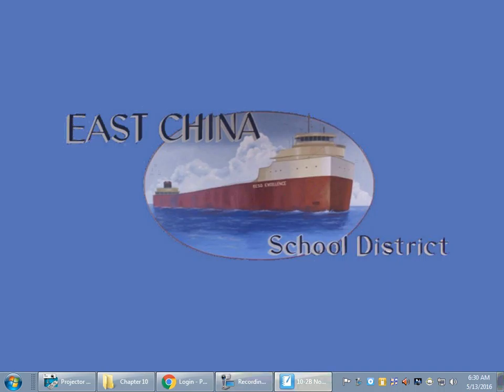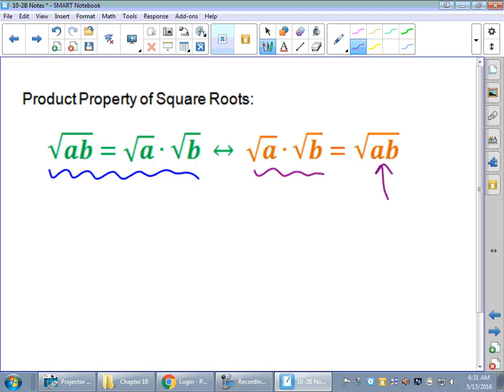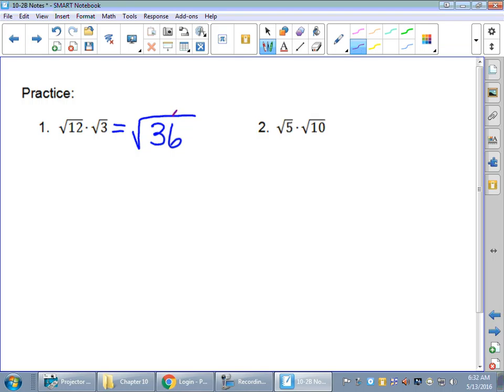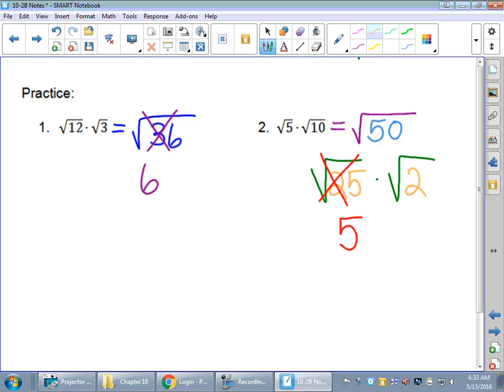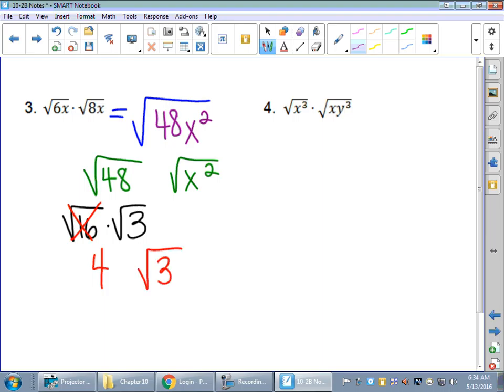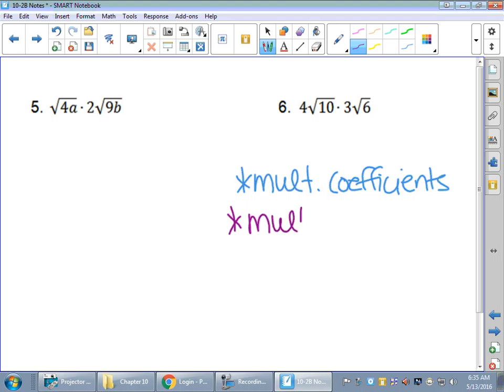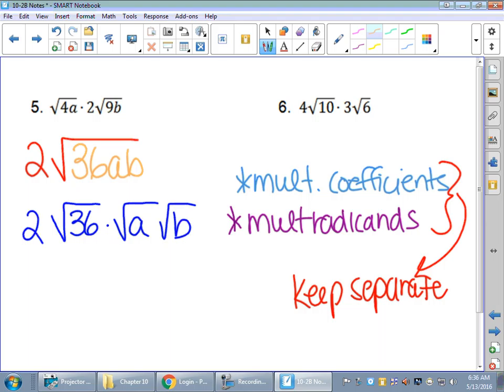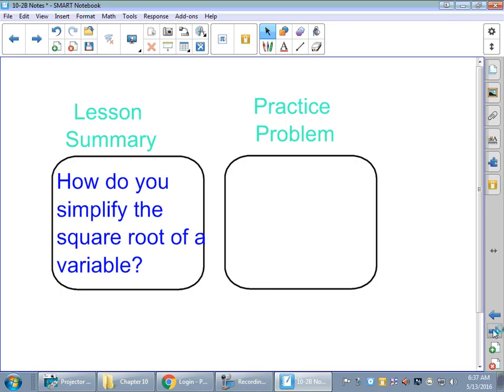Lesson 10-2B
Algebra Lesson 10-2B Simplifying Radicals Stauffer MCHS